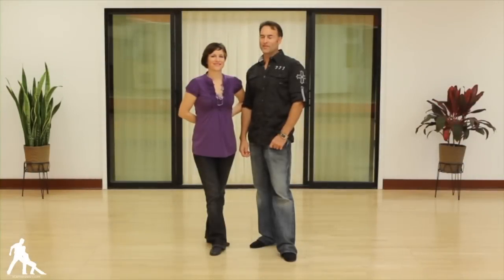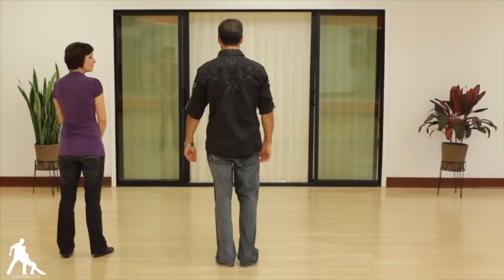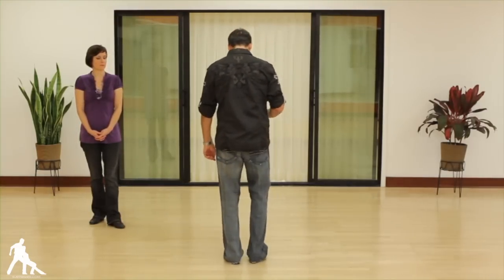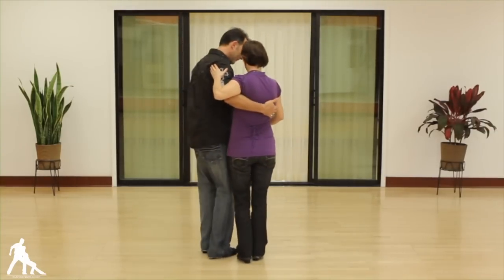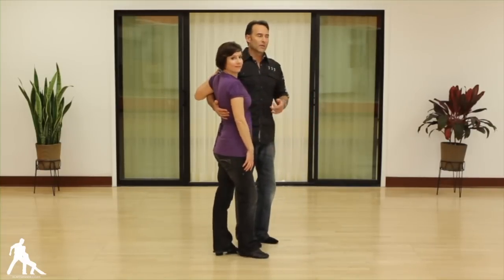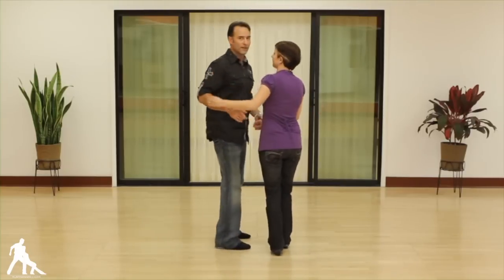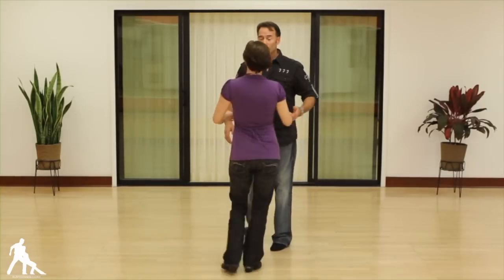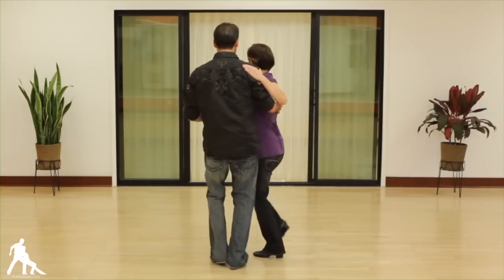Beginner East Coast Swing - Kurt Senser Instructional DVD Teaser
Beginner East Coast Swing:
- Basic Open & Closed
- Throw Out
- J Turn
- Left & Right Turns

Video editing done by Christina Parker.